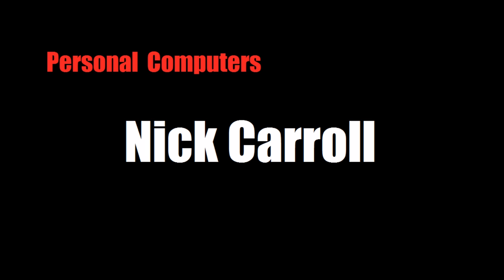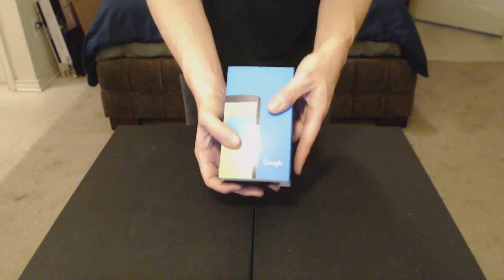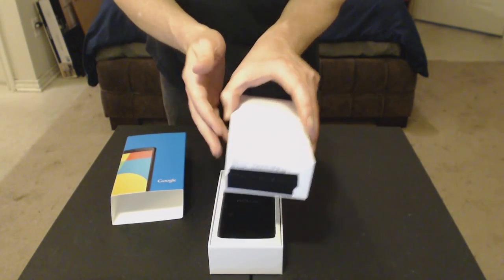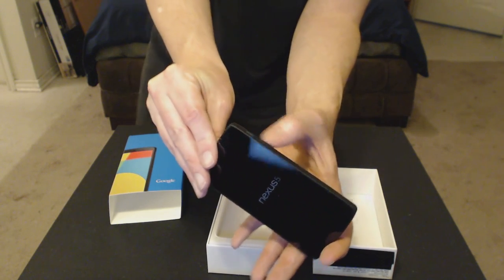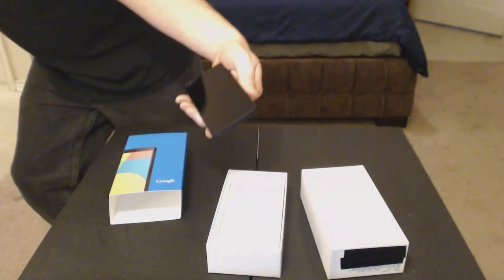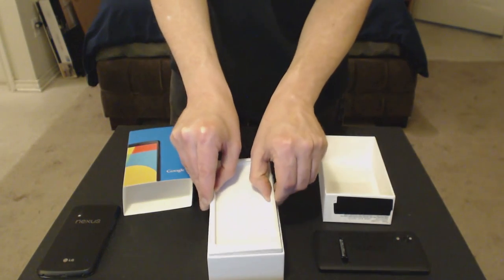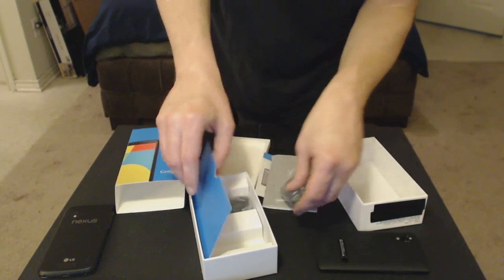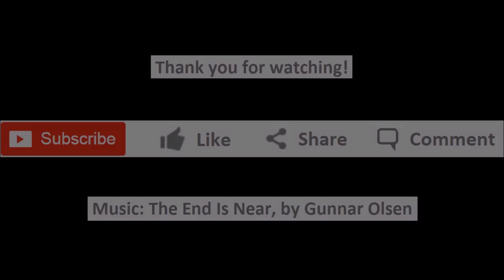Nexus 5 Unboxing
I know it's a year late and $400 short, but ordered the 32GB Black edition of the LG/Google Nexus 5 smartphone a couple days ago, and it arrived on my doorstep just now, so let's get this unboxed!